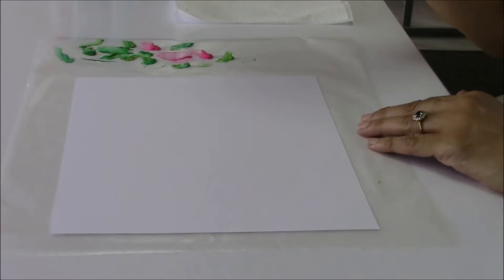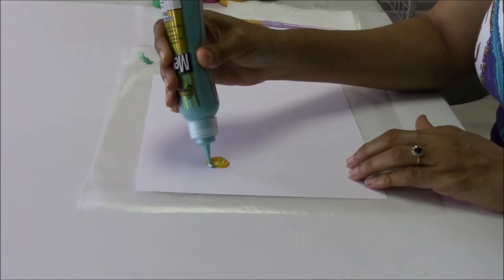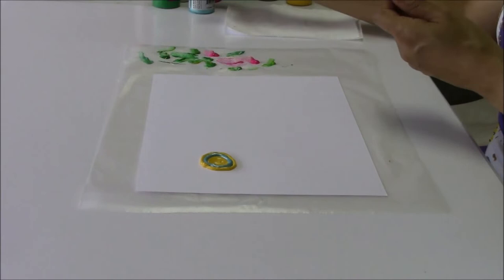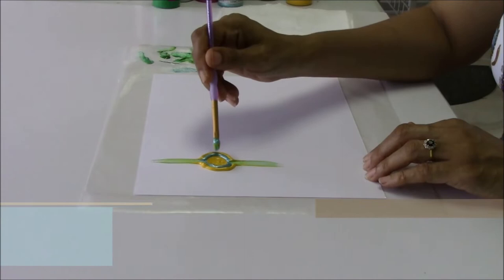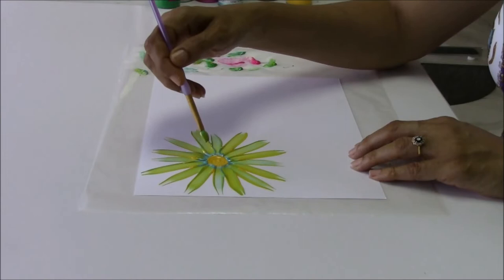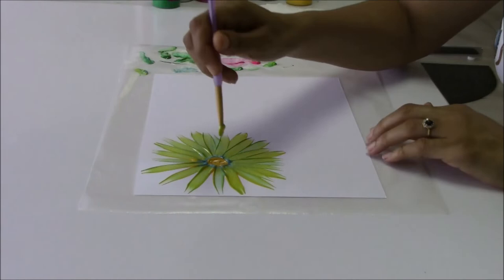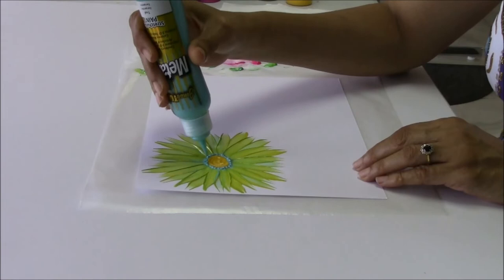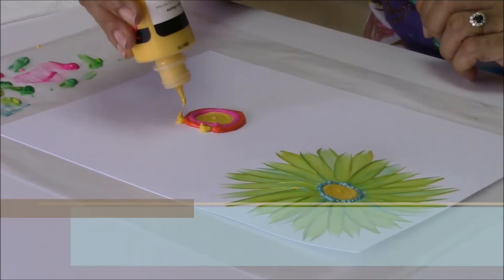How to Paint a Daisy (Full video - ideal for clothing, bags and crafts.)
Ready to paint one of these sweet daisy flowers? Believe me when I tell you that they are fun and easy, and they add incredible value to your product. Hi, I'm Teri M. Bethel, handbag designer, and texture painting artist. Thanks for stopping by today! I've developed a unique artsy bag-making and fabric painting style with super easy techniques for creating amazing hand-painted designs.